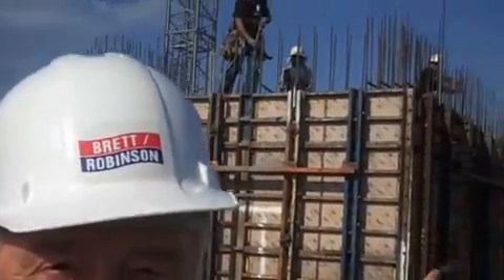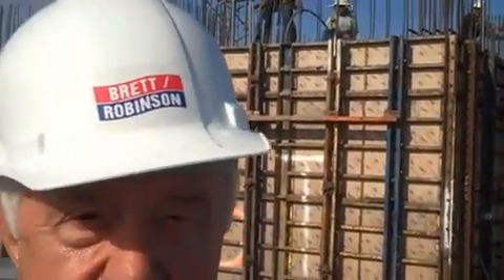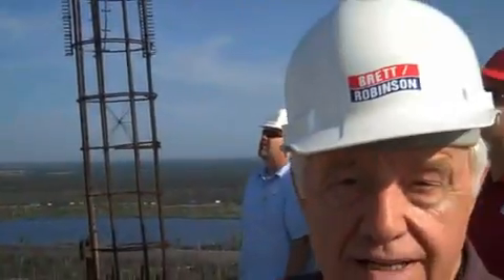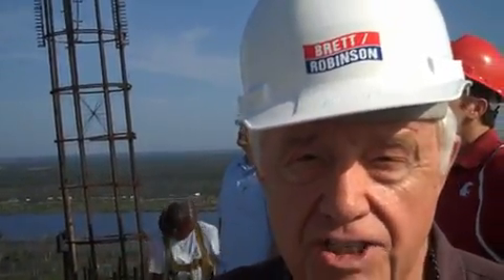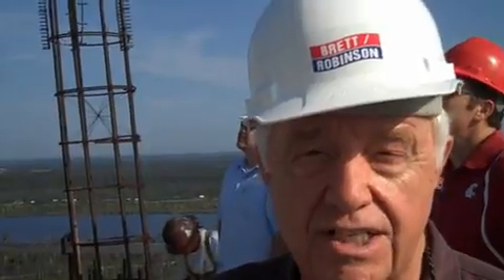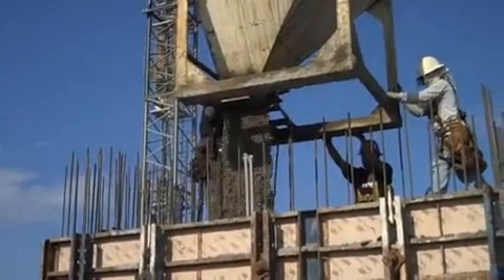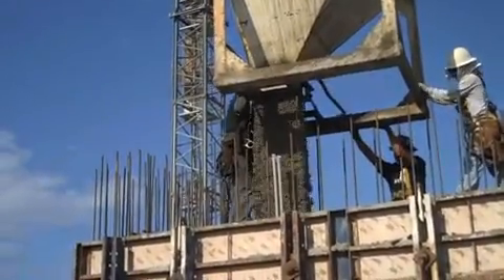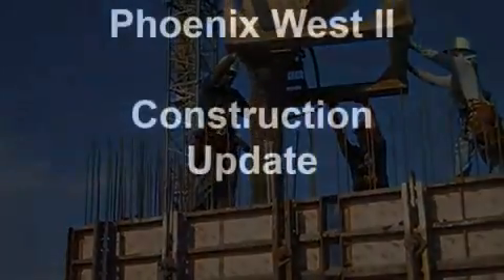Reaching Up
Gene Brett and crew check out the stairwells being poured on the 29th floor.